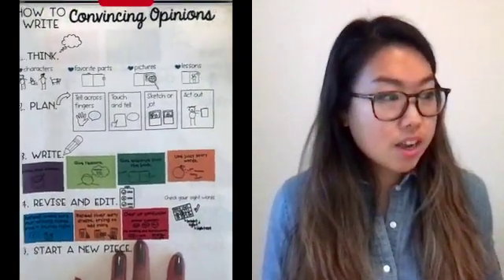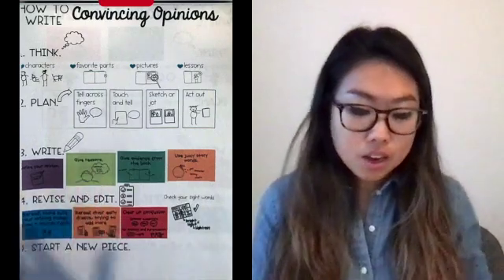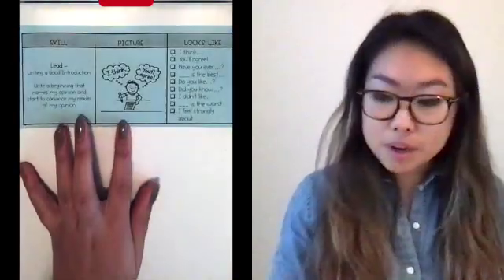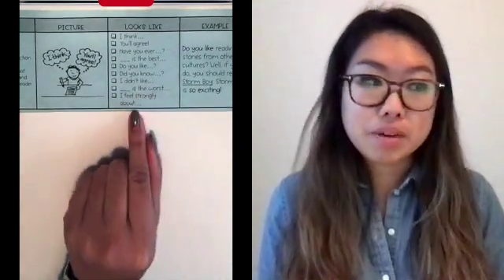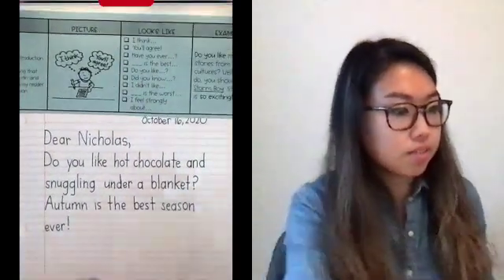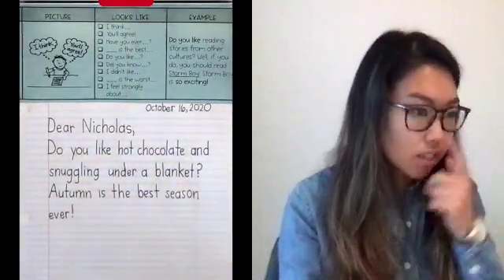Day 2: Writing a Lead for Your Opinion Letter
Learning target: Can I write a convincing opinion letter?

Success criteria:
- Can I think about topics I have opinions about?
- Can I plan my reasons to convince my reader of my opinion?
- Can I write a good lead for my opinion letter?

In this video, we will learn about writing a lead for our opinion letter. We will also include the date and a greeting in our letter.